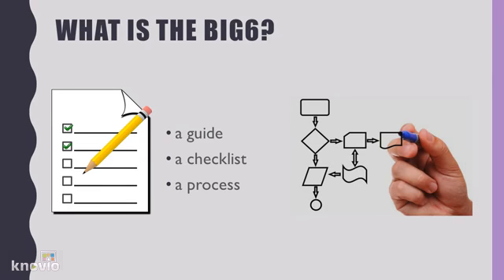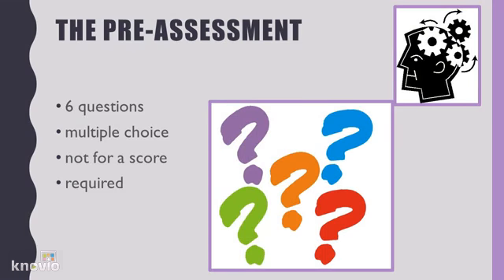big6 lesson introduction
big6 lesson introduction by Melody Ellison for INFO 5340, spring 2019